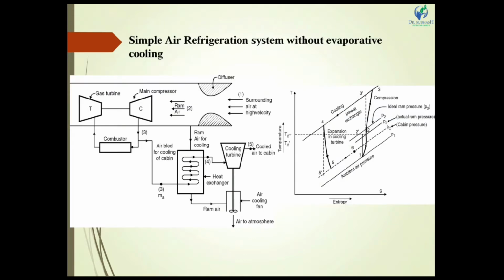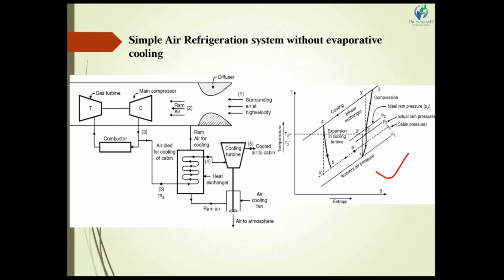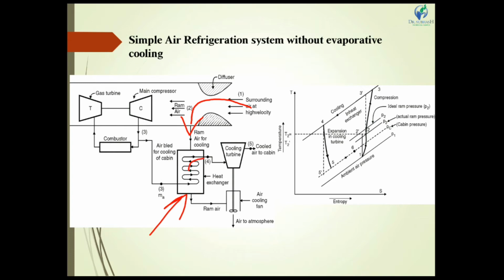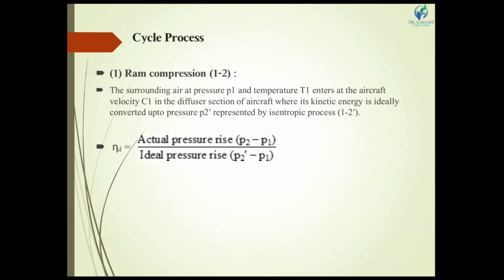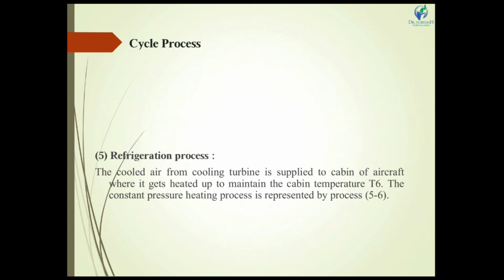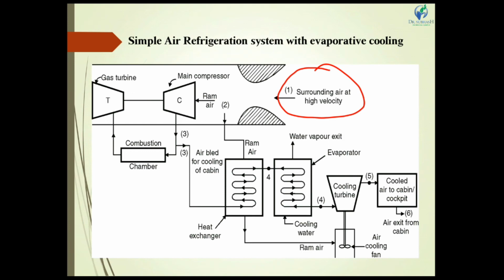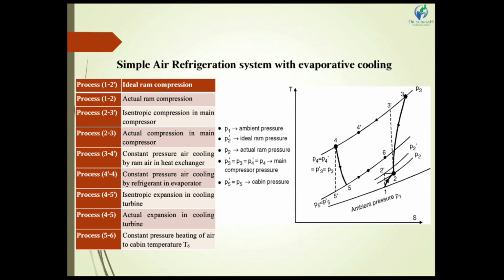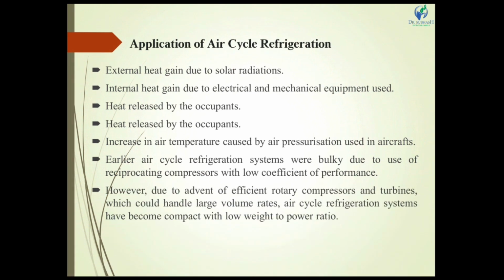Simple air refrigeration system with and without evaporative cooling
00:00 Introduction
04:16 Simple air refrigeration system without  evaporative cooling
11:15 Working
13:00 Cycle Process
17:24 Simple air refrigeration system with evaporative cooling
19:55 T-S Diagram
22:05 Cycle Process